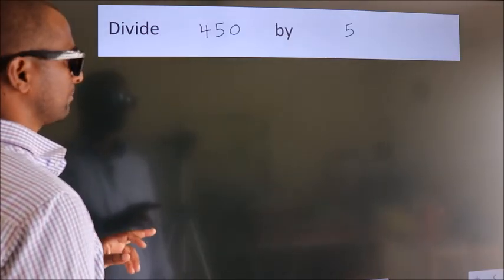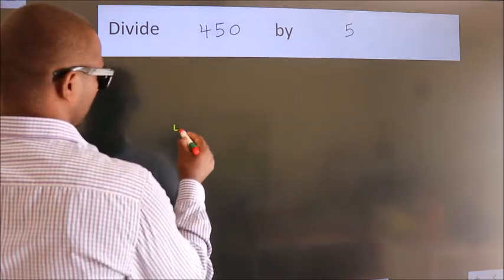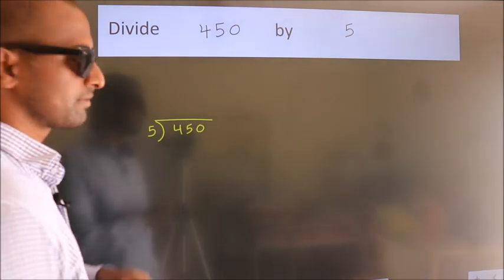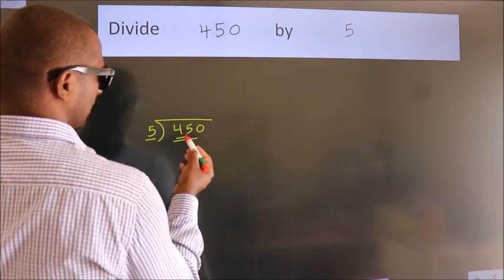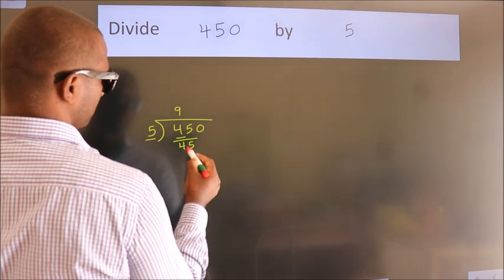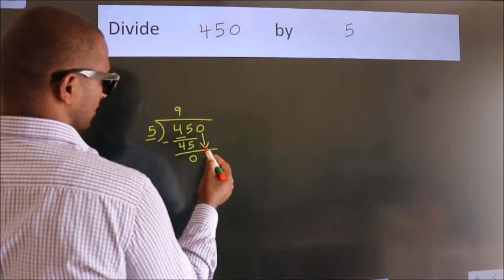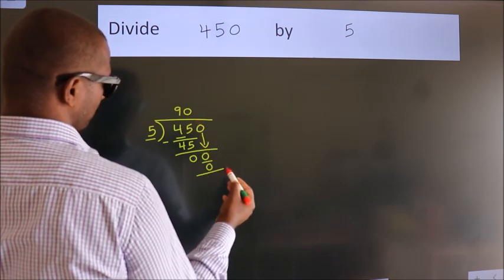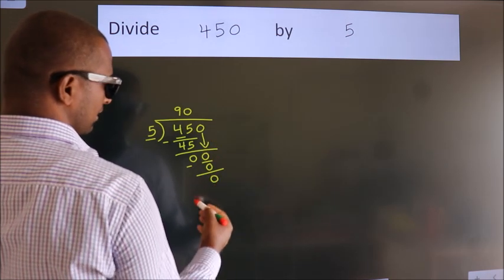Divide 450 by 5 Divide completely